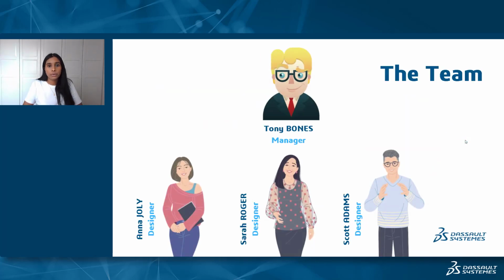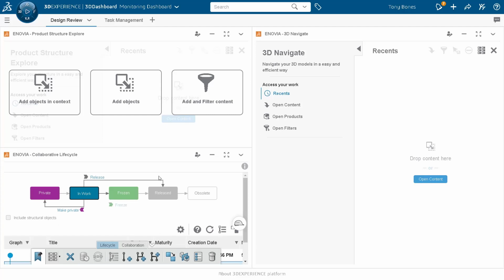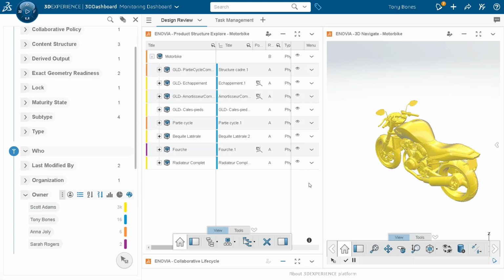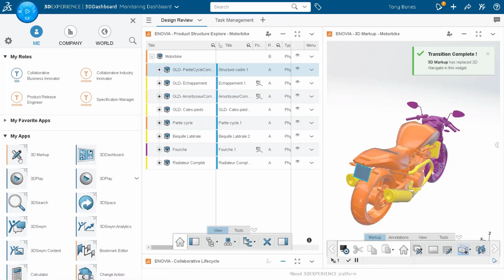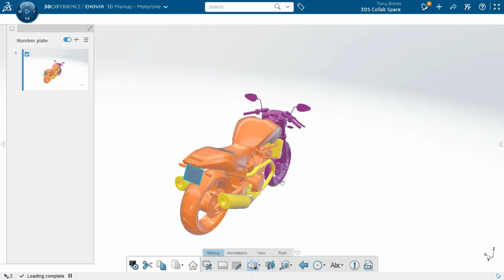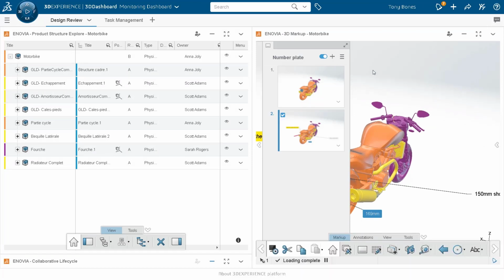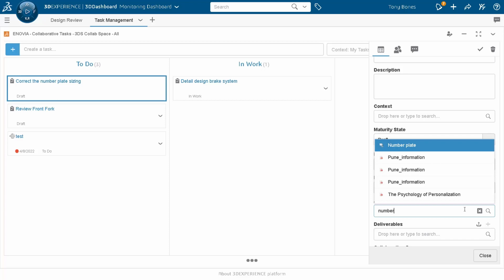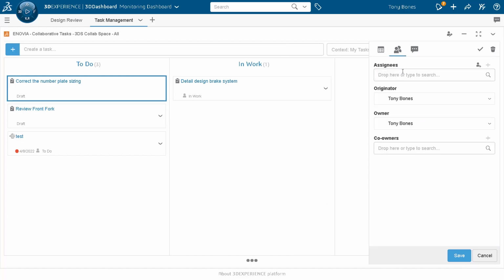Tips & Tricks | How to Organize and Use your 3DDashboard as a Design Team Manager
Learn how to organize and use your 3DDashboard as a Design Team Manager.
Don’t hesitate to watch the tips and tricks below to understand how to get started with Dashboards